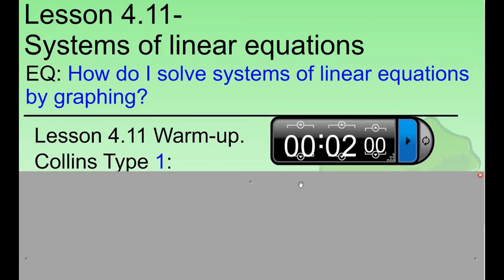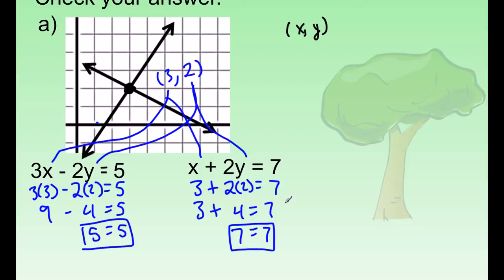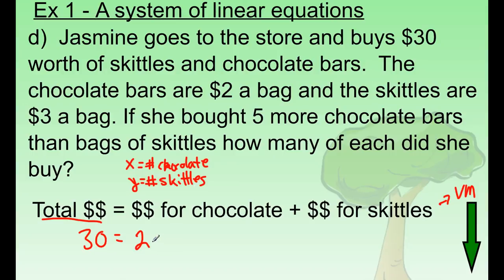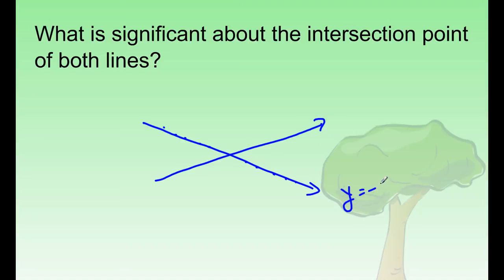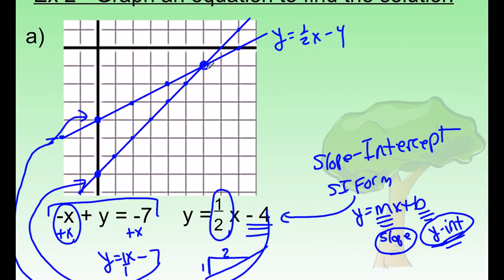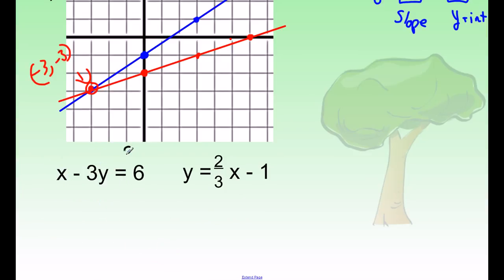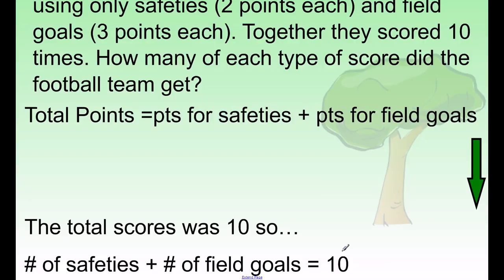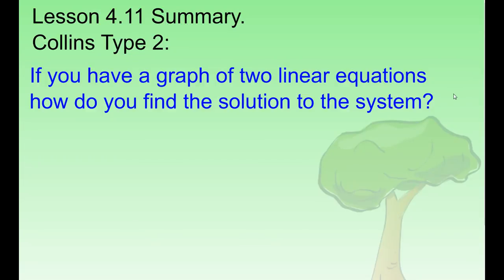G8 4.11 (2015)